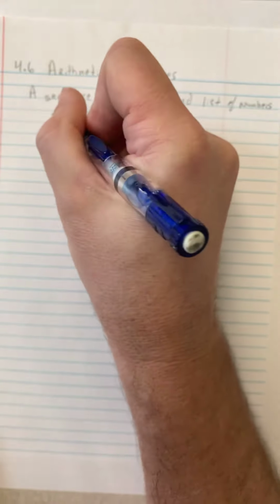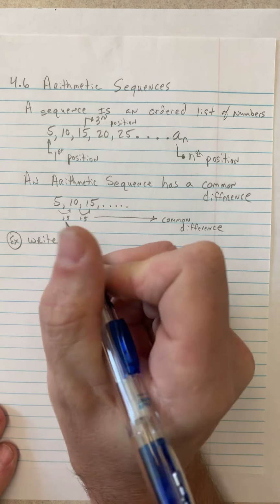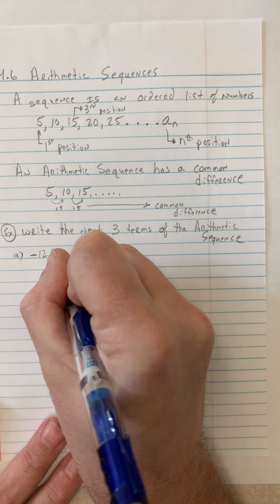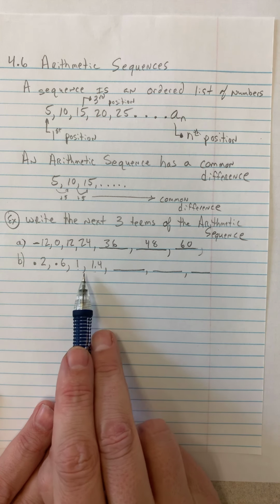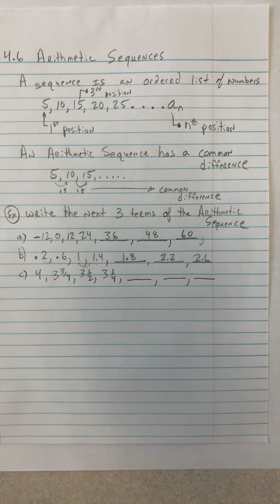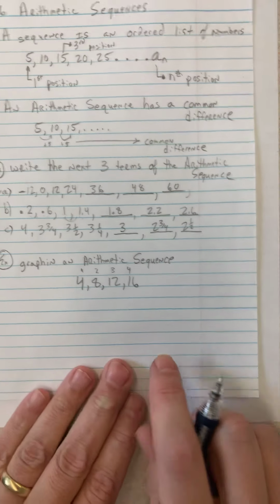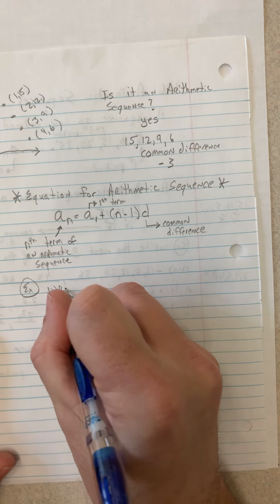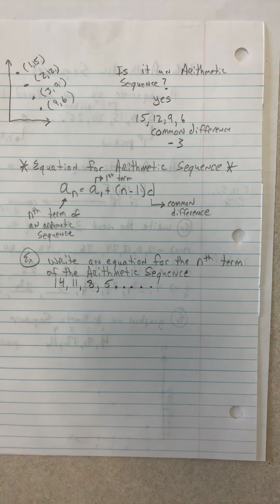4.6 Arithmetic Sequences